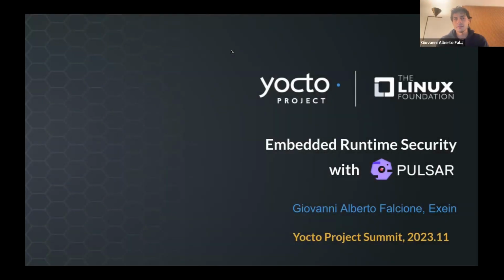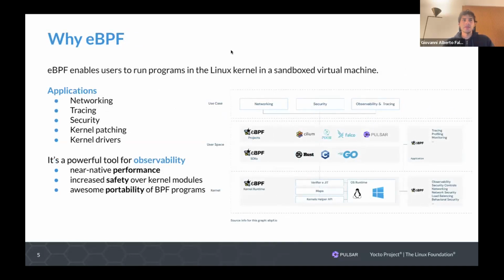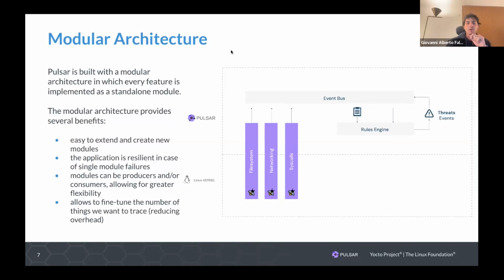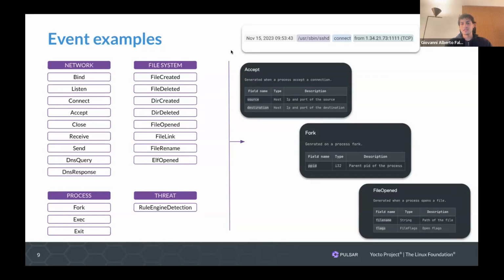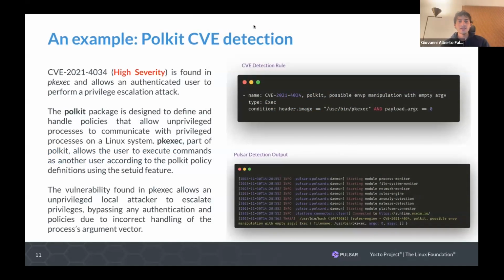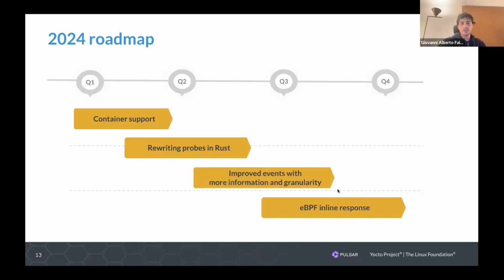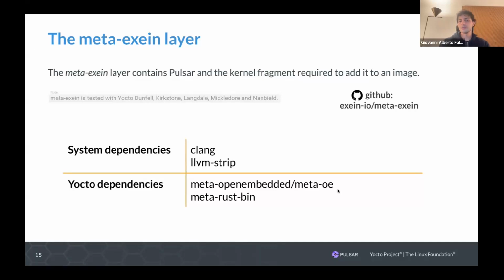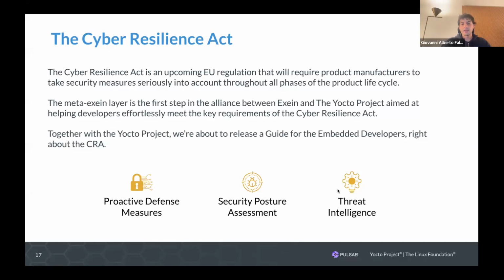YPS 2023.11 - 2023/11/30 - Giovanni Alberto Falcione - Embedded Runtime Security with Pulsar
This presentation introduces Pulsar, an advanced threat detection system meticulously crafted for IoT systems, specifically catering to embedded engineers. Powered by eBPF, a groundbreaking technology embedded in the Linux kernel, Pulsar achieves native performance while tracing system events in a secure and efficient manner.
The talk delves into the core aspects of Pulsar, elucidating its architecture, capabilities, and the unique flexibility it offers through its rules engine, allowing developers to craft security policies tailored to their specific use cases. Attendees will gain insights into practical applications through examples of rules and detections.
Additionally, the presentation explores the integration of Pulsar with the Yocto Project ecosystem, offering a holistic view of its compatibility and utility. The discussion concludes by outlining the future roadmap and anticipated developments for Pulsar, providing a comprehensive overview of its role in enhancing IoT security for embedded systems.